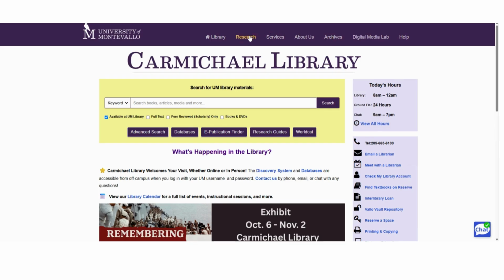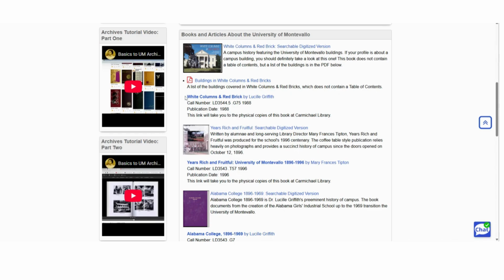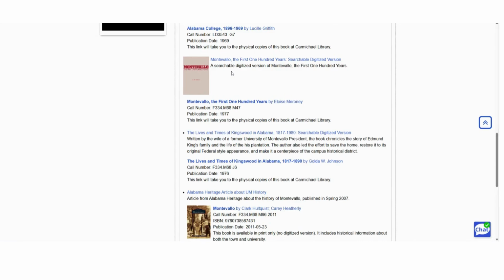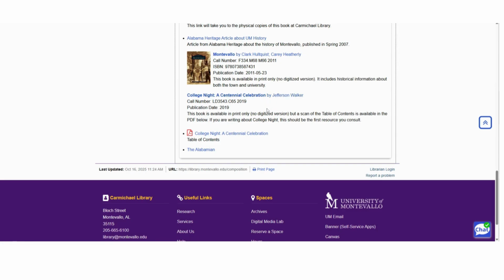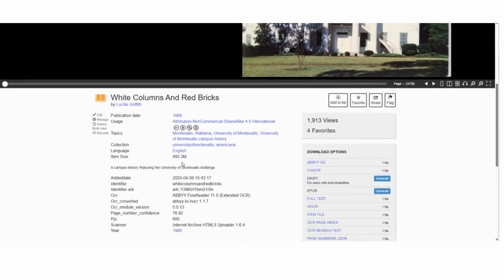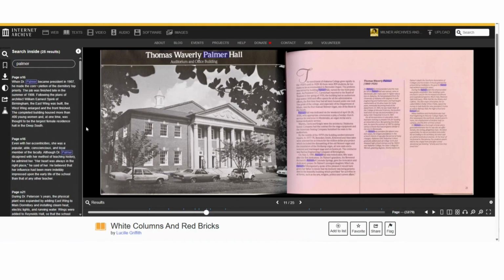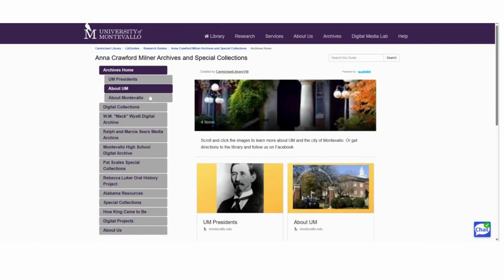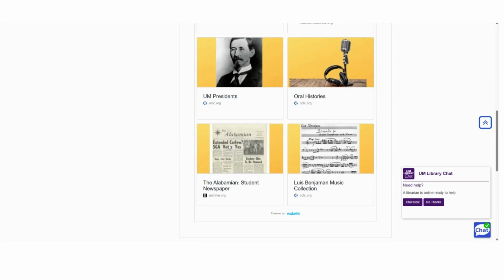Basics of Archival Research at Montevallo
This video is intended to guide English 101 students in beginning campus and local history research for Project #3.

00:00 Introduction
01:17 ENG 101 Project #3
01:29 Contact Info
02:18 Books and articles
08:57 How to use digitized materials
12:56 Archives website